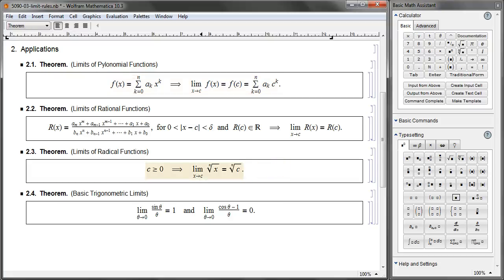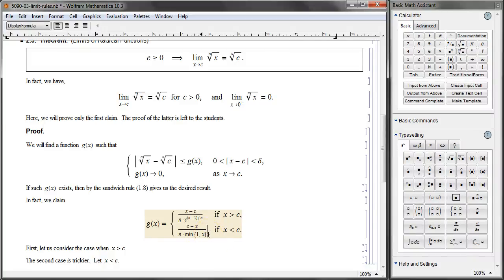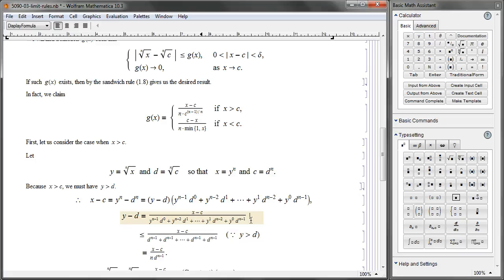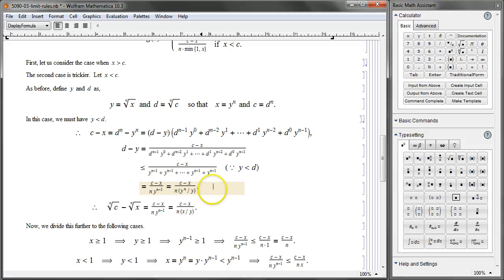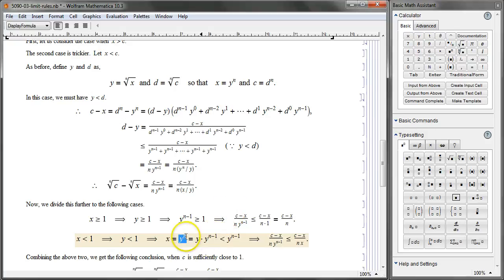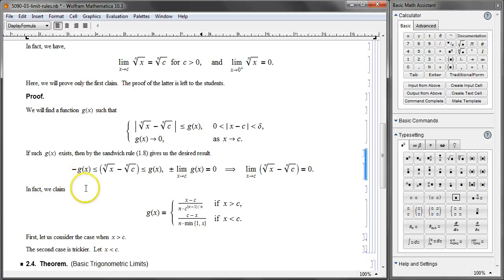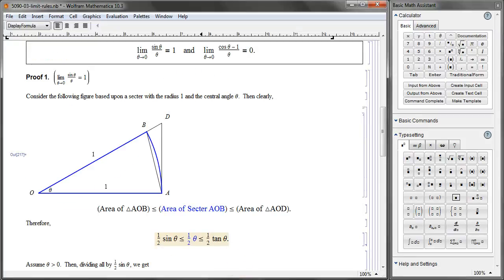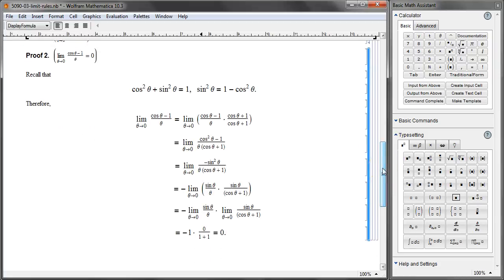5090 03 limits 2